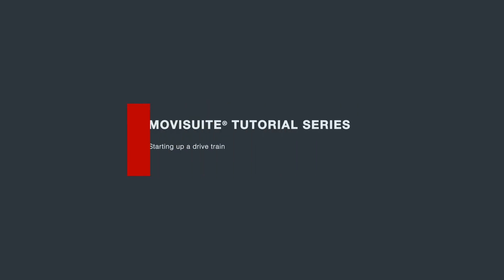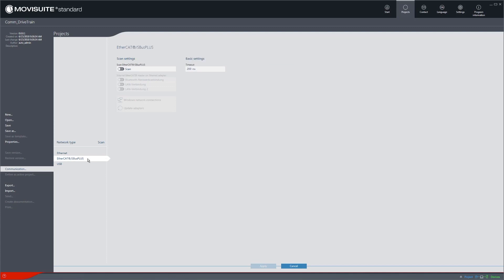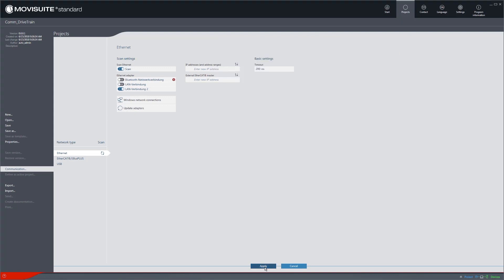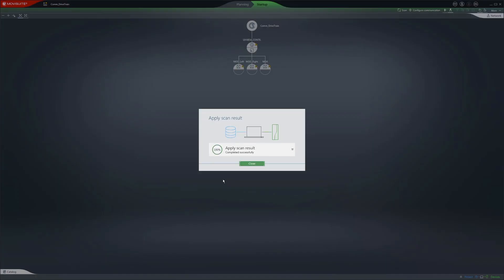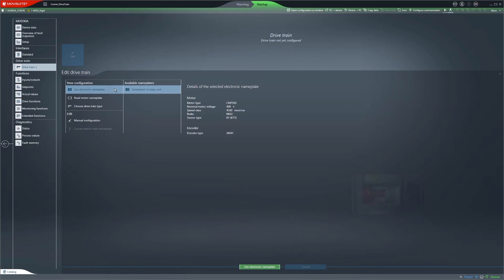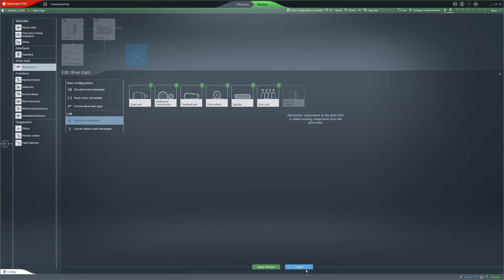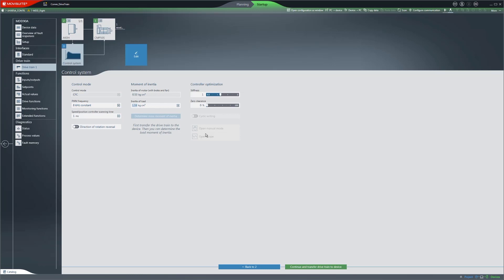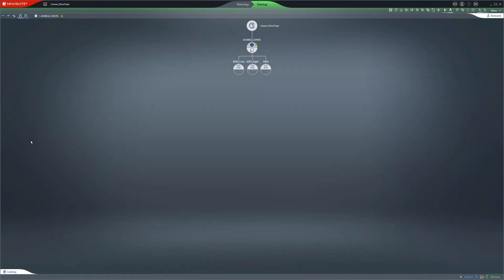Starting up a drive train | MOVISUITE® | SEW-EURODRIVE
In this video we show you, how to starting up a drive train.